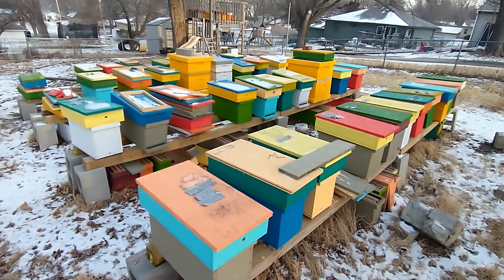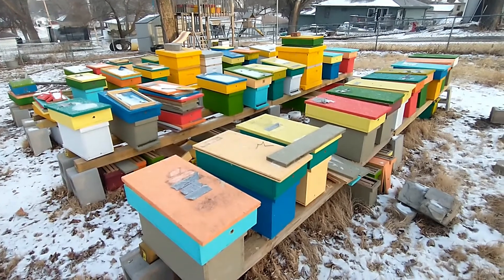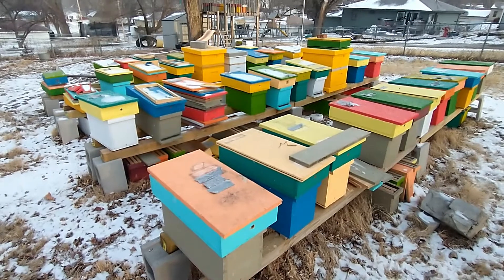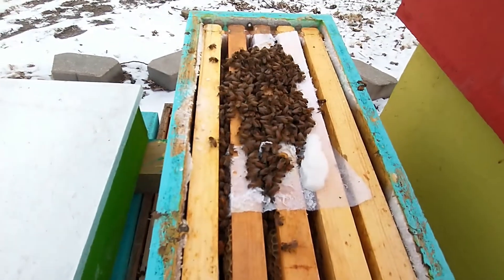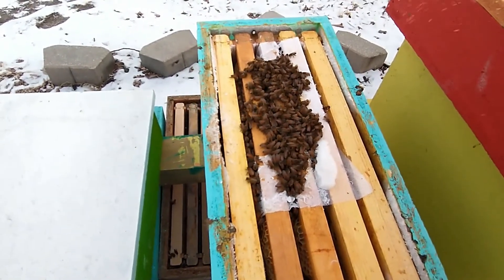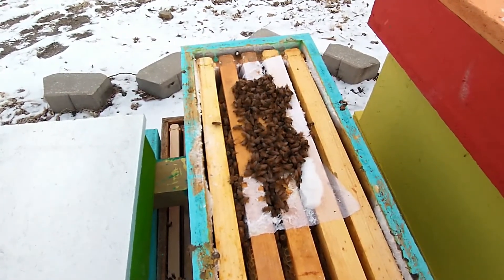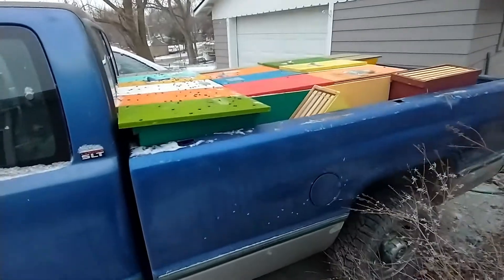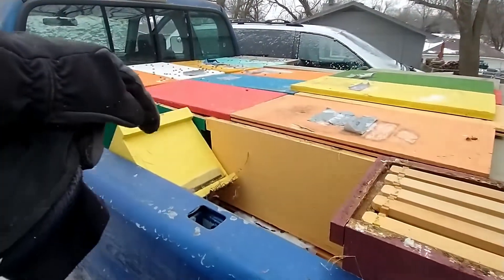What happens if you move bees in the cold?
Took this video last winter and never posted it! Moving beehives in cold weather is pretty easy, although as you can see you will lose some guard bees. The foragers /guards fly out to attack you, but their tiny bodies get hypothermia in seconds. Their wing muscles get too cold and stiff to move, so they fall to the ground in torpor.

Honeybees for sale! Brood and nucs for sale: honeydropfarm.com